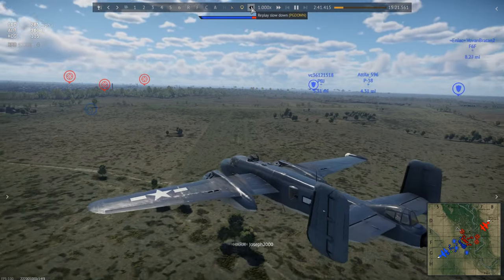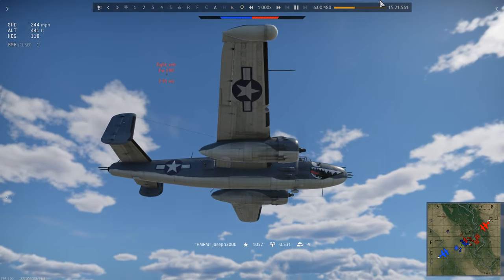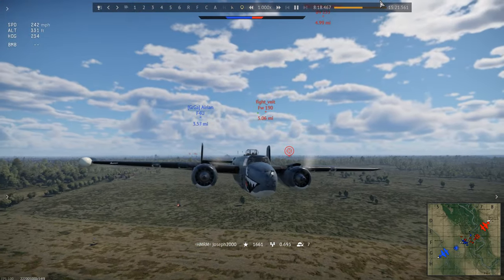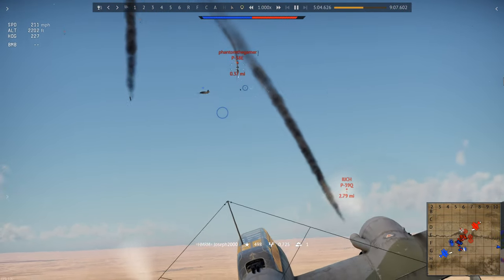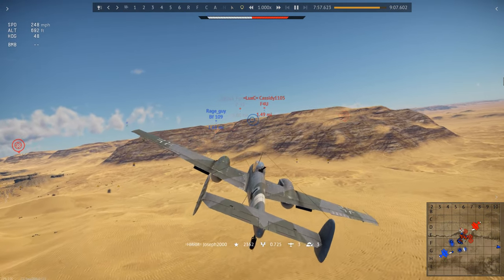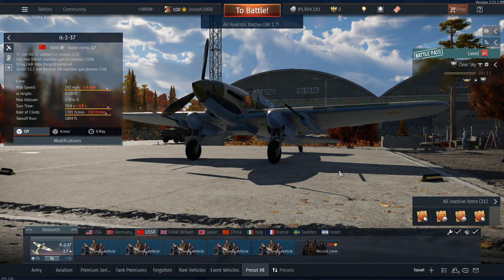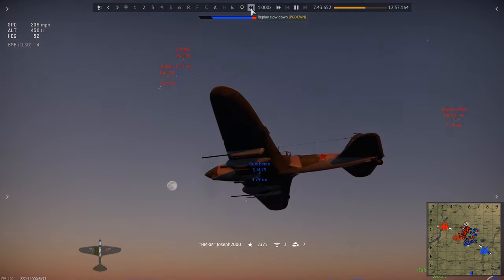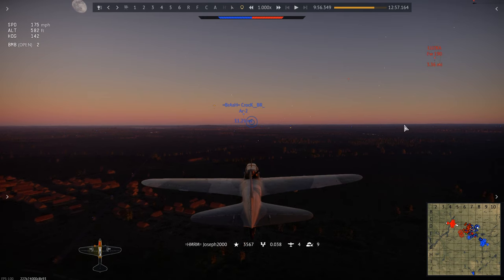War Thunder: Joe's Brief Strike Aircraft Guide.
Hey folks, today its a Strike Aircraft guide Video. This video will feature 3 different classifications of Strike Aircraft. And will explain the best ways to play them. Hope you enjoy!

Intro: 0:00
Dedicated Strike Aircraft: 0:45
Multi-Role Strike Aircraft: 7:28
Heavy Weapons Guys: 14:37